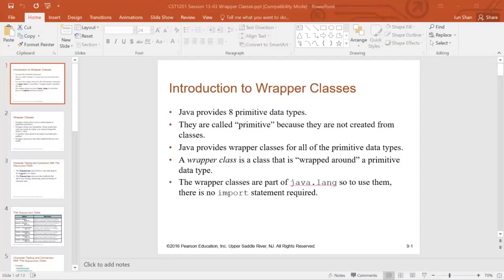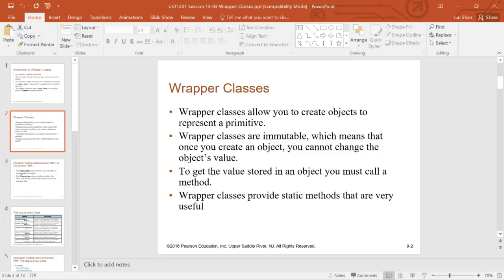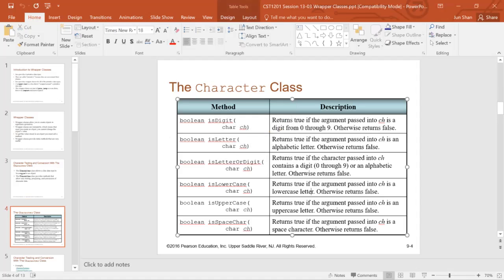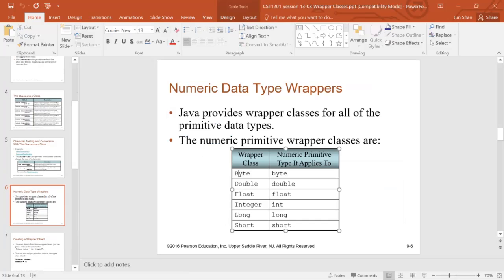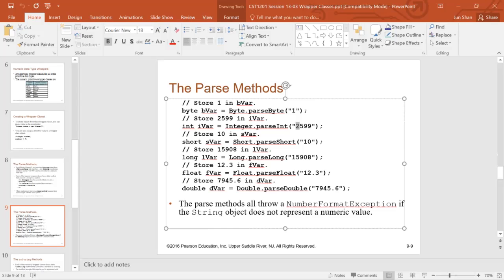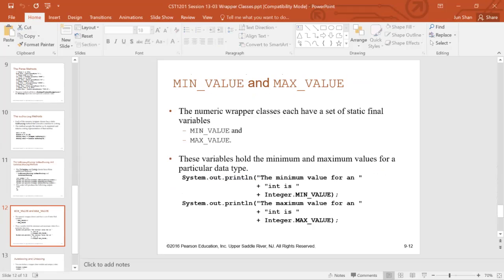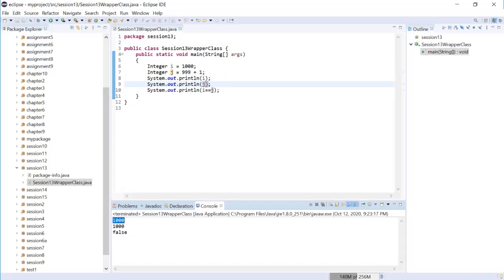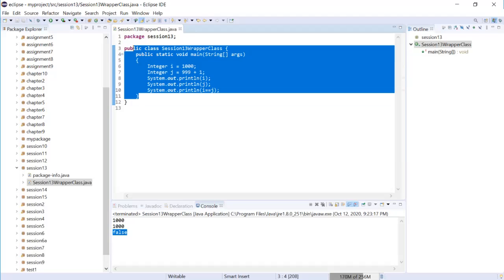CST1201 Session 13 03 Wrapper Classes